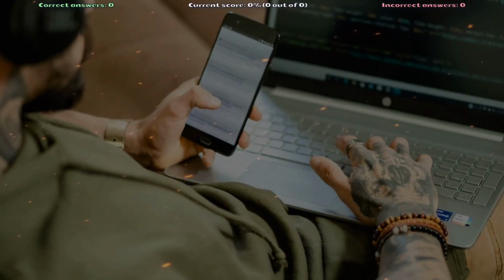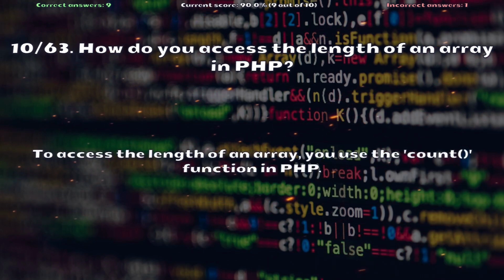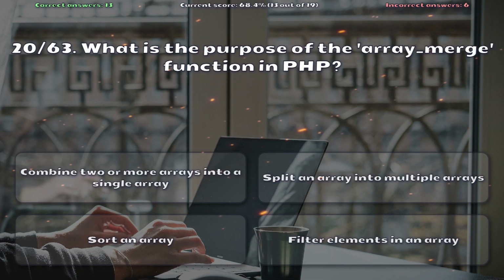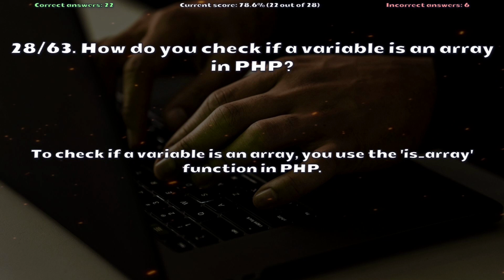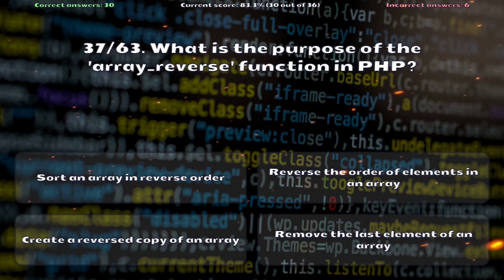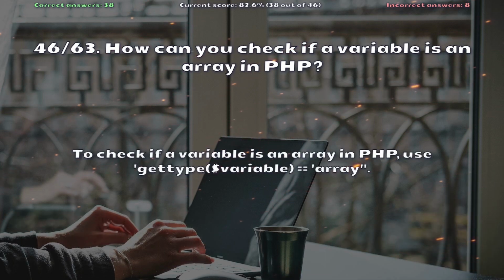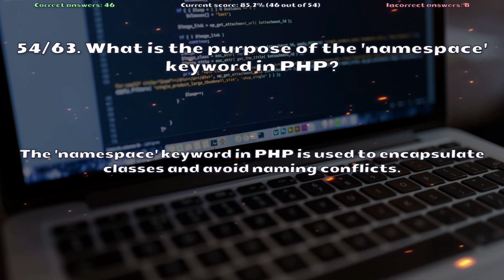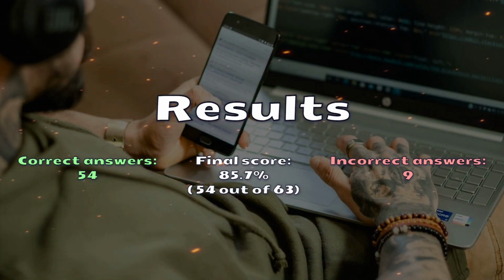PHP knowledge Quiz. 63 Interview questions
PHP knowledge questions that many programmers have to answer at interviews. Even experienced developers fail it. Check your level and write in the comments if it was difficult for you.

Questions in this quiz:

- 01. What does PHP stand for? - 0:40
- 02. Which of the following is the correct way to start a PHP block? - 1:08
- 03. What is the function of the 'echo' statement in PHP? - 1:35
- 04. How do you concatenate two strings in PHP? - 2:03
- 05. What is the purpose of the 'include' statement in PHP? - 2:28
- 06. Which superglobal variable is used to access form data after submitting an HTML form with the 'post' method? - 2:59
- 07. What is the purpose of the 'unset' function in PHP? - 3:29
- 08. How can you prevent SQL injection in PHP? - 3:58
- 09. What is the difference between '=='' and '===' in PHP? - 4:27
- 10. How do you access the length of an array in PHP? - 5:01
- 11. Which function is used to open a file for writing in PHP? - 5:29
- 12. In PHP, how can you check if a file exists? - 5:57
- 13. What is the purpose of the 'header' function in PHP? - 6:25
- 14. Which magic constant is used to get the current file name in PHP? - 6:56
- 15. What is the purpose of the 'mysqli_connect' function in PHP? - 7:24
- 16. How do you define a constant in PHP? - 7:56
- 17. What is the purpose of the 'session_start' function in PHP? - 8:25
- 18. How do you redirect a user to another page in PHP? - 8:56
- 19. Which of the following is used to create an object in PHP? - 9:27
- 20. What is the purpose of the 'array_merge' function in PHP? - 9:54
- 21. How do you declare a variable in PHP? - 10:30
- 22. Which of the following is a valid way to comment out a single line in PHP? - 10:59
- 23. What does the 'json_encode' function do in PHP? - 11:37
- 24. Which of the following is used to execute a prepared statement in PHP? - 12:06
- 25. What is the purpose of the 'array_push' function in PHP? - 12:33
- 26. Which of the following is true about the 'foreach' loop in PHP? - 13:12
- 27. What is the purpose of the 'trim' function in PHP? - 13:50
- 28. How do you check if a variable is an array in PHP? - 14:28
- 29. What is the purpose of the 'exit' function in PHP? - 14:57
- 30. How do you declare a static method in a PHP class? - 15:33
- 31. What is the purpose of the 'file_get_contents' function in PHP? - 16:07
- 32. What is the purpose of the 'array_key_exists' function in PHP? - 16:40
- 33. What is the purpose of the 'ob_start' function in PHP? - 17:18
- 34. How do you declare a constant array in PHP? - 17:48
- 35. What is the purpose of the 'implode' function in PHP? - 18:21
- 36. Which function is used to close a MySQL database connection in PHP? - 18:56
- 37. What is the purpose of the 'array_reverse' function in PHP? - 19:24
- 38. What is the default file extension for PHP files? - 20:02
- 39. How do you comment in PHP? - 20:28
- 40. Which function is used to connect to a MySQL database in PHP? - 21:00
- 41. What does the 'echo' function do in PHP? - 21:29
- 42. Which superglobal variable is used to collect form data after submitting an HTML form? - 22:01
- 43. Which of the following is used to declare a constant in PHP? - 22:31
- 44. How can you redirect the user to another page in PHP? - 22:59
- 45. Which of the following is used to start a session in PHP? - 23:29
- 46. How can you check if a variable is an array in PHP? - 23:56
- 47. What is the purpose of the 'count' function in PHP? - 24:26
- 48. What does the acronym PDO stand for in PHP? - 25:06
- 49. How do you declare a class in PHP? - 25:34
- 50. What is the purpose of the 'static' keyword in PHP? - 26:04
- 51. How can you upload a file in PHP? - 26:44
- 52. What is the purpose of the 'json_encode' function in PHP? - 27:14
- 53. Which of the following is used to handle errors in PHP? - 27:54
- 54. What is the purpose of the 'namespace' keyword in PHP? - 28:20
- 55. How can you check if a function exists in PHP? - 28:56
- 56. Which of the following is used to fetch the current date and time in PHP? - 29:23
- 57. What is the purpose of the 'trait' keyword in PHP? - 29:54
- 58. How can you convert a string to uppercase in PHP? - 30:33
- 59. How can you delete a cookie in PHP? - 31:00
- 60. How can you define a constant in a class in PHP? - 31:30
- 61. How can you prevent cross-site scripting (XSS) attacks in PHP? - 32:02
- 62. What is the purpose of the 'session_destroy' function in PHP? - 32:35
- 63. How can you get the length of a string in PHP? - 33:06